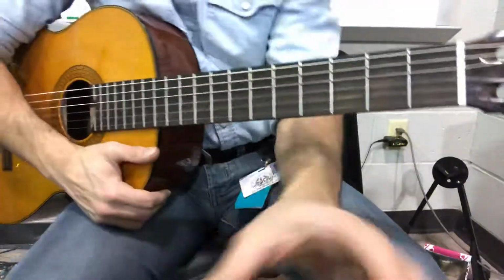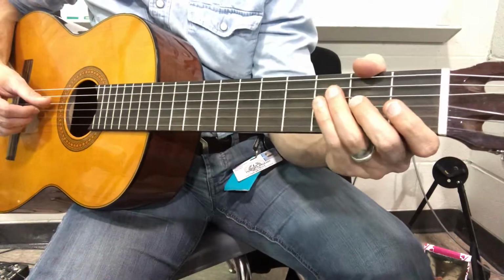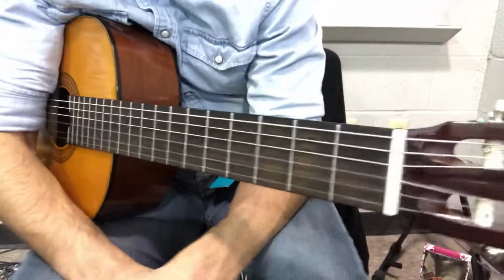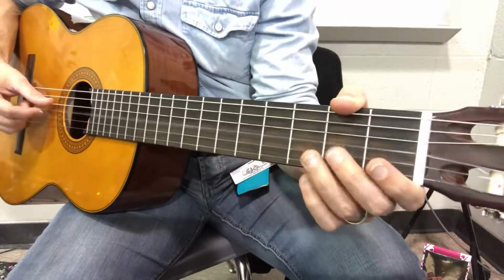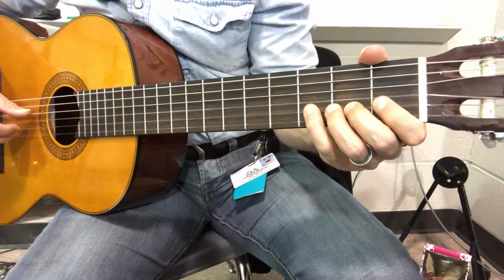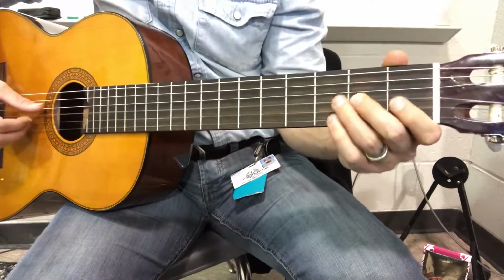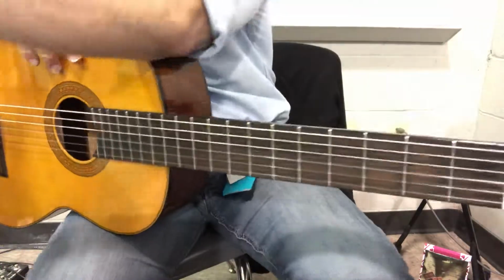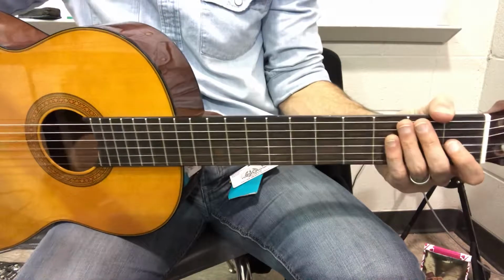POMS guitar misionera G1 B